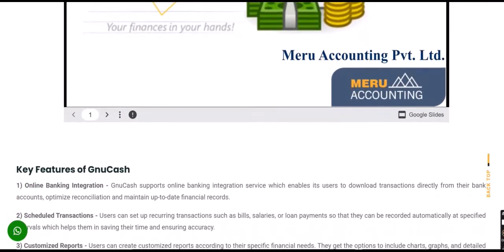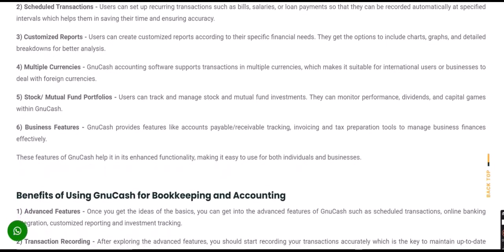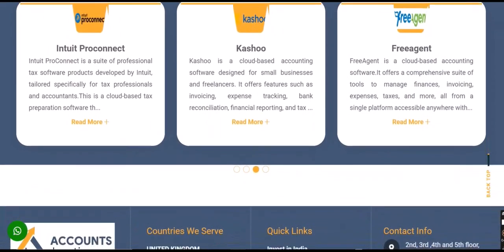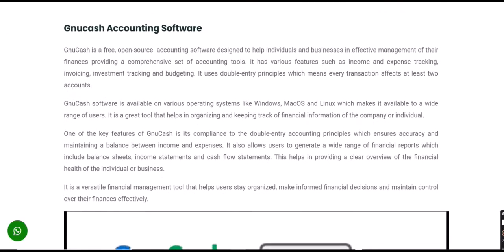How do I set the accounting period in GnuCash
In this video, you will learn about How do I set the accounting period in GnuCash

9 YouTube Channel Ideas to Help You Choose Your Own

✅IGNORE THIS
Related Search: